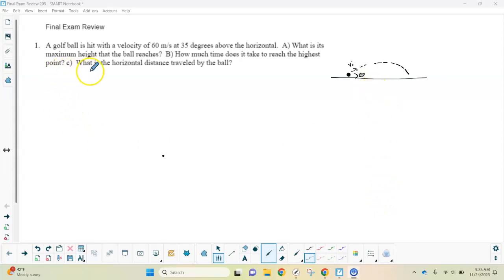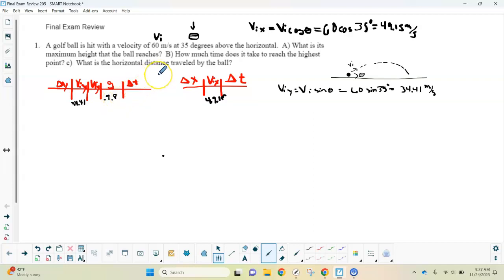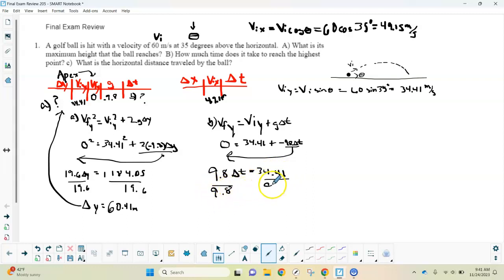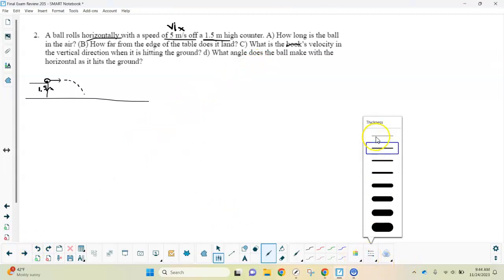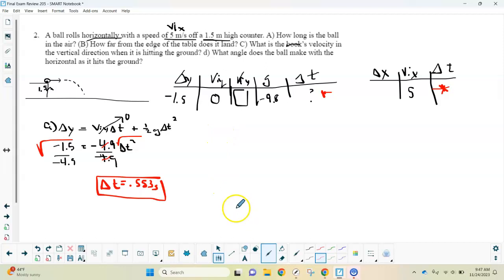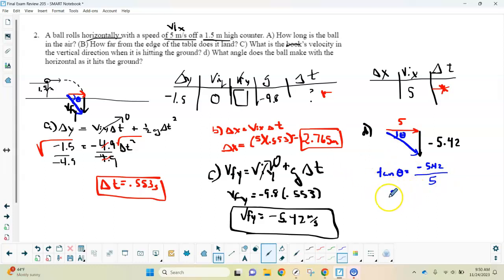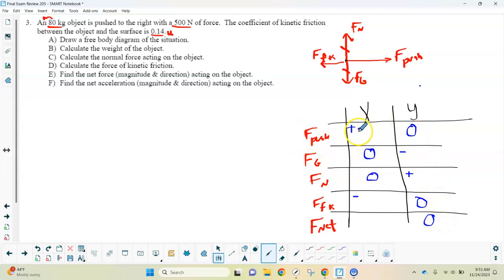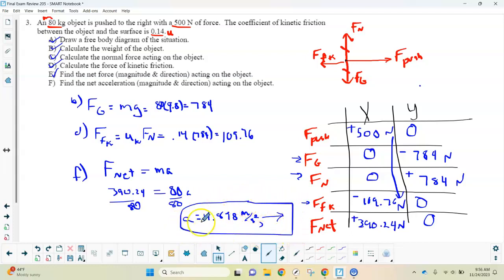5.1 pt 1 Final Review #1-3